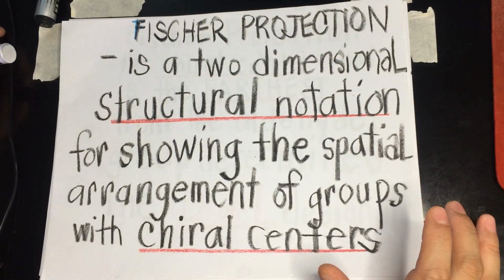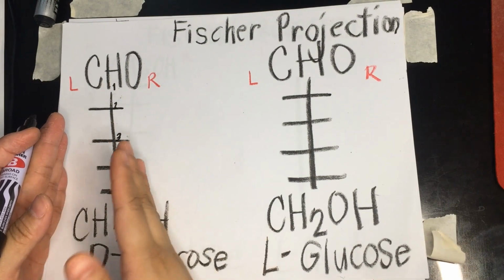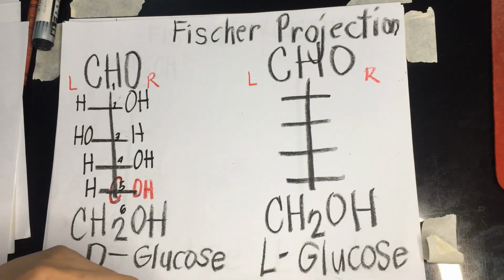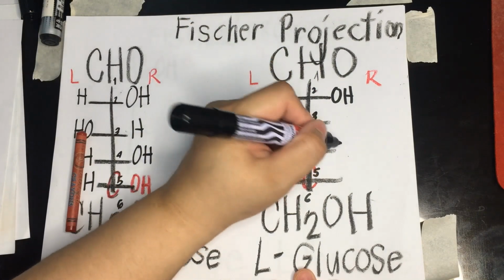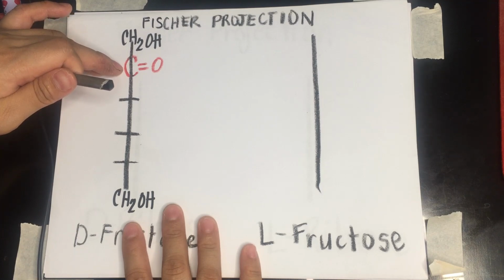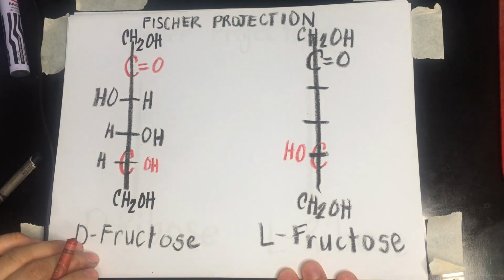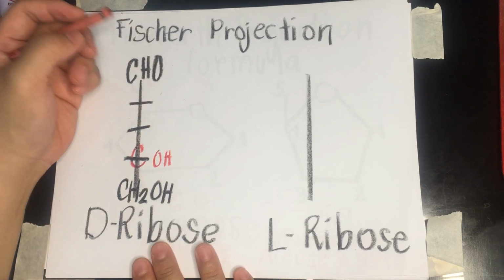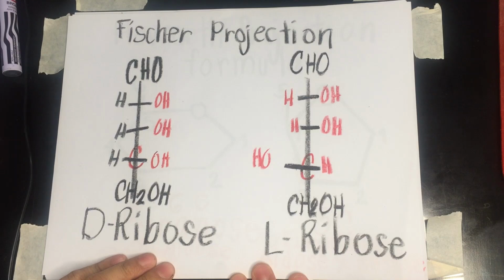FISCHER PROJECTION FORMULA